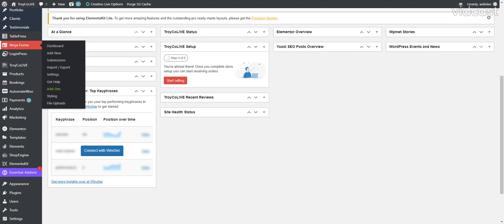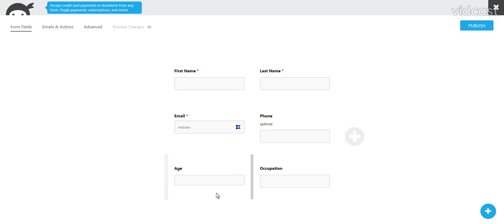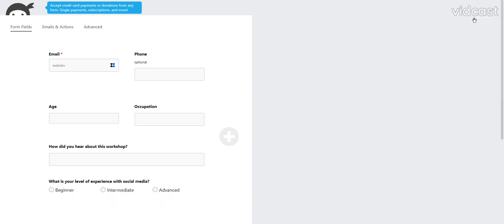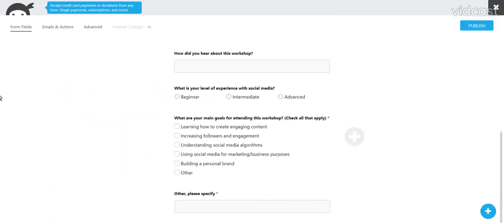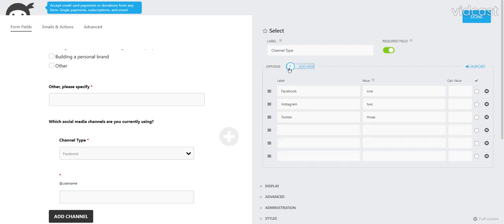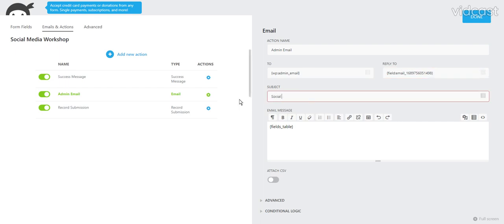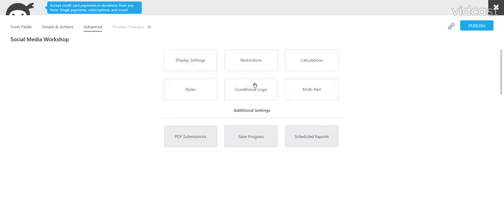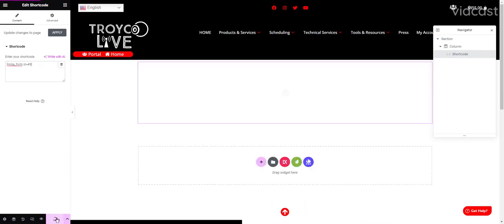Creating a Registration Form with Ninja Forms - Brandology Pros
Join us in this step-by-step tutorial as we guide you through the process of building a powerful and user-friendly registration form using Ninja Forms, brought to you by TroyCoLIVE Brand Development Corp. Whether you're organizing an event, managing memberships, or collecting user information, this video will empower you to create a seamless registration experience.

Unlock the power of Ninja Forms and streamline your registration process with ease. Watch this video tutorial and learn how to build a registration form that leaves a lasting impression on your users.